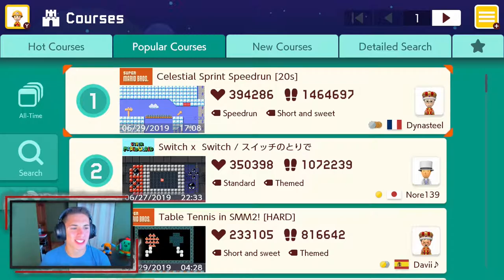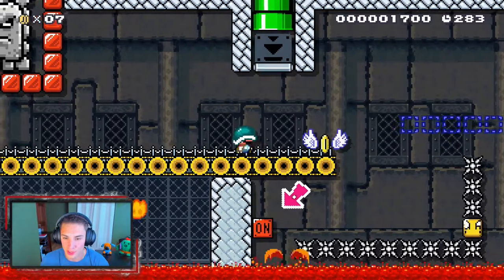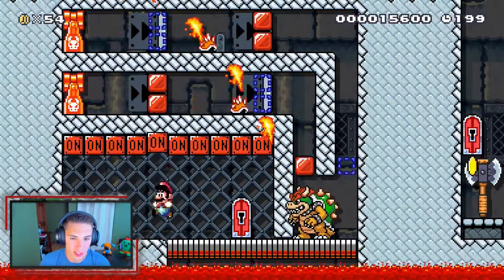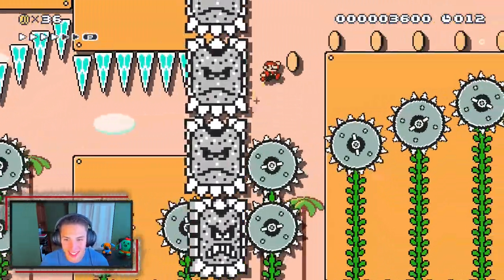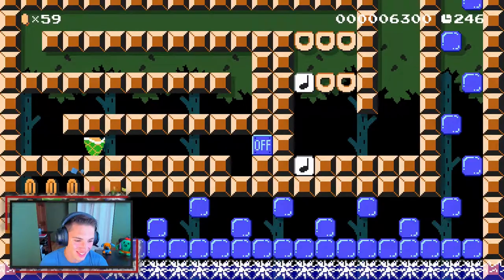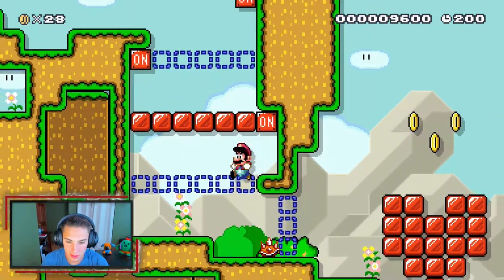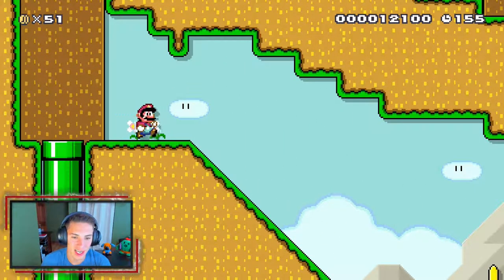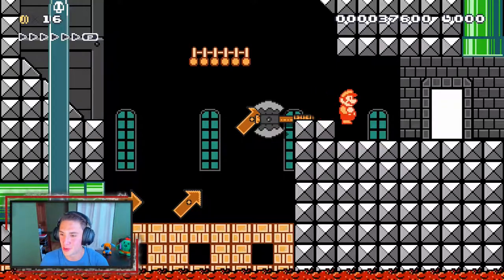THESE COURSES HAVE OVER 1 MILLION PLAYS! - Super Mario Maker 2 - Popular Courses 7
What's up everyone! In this video, we play the most popular courses of all time in Super Mario Maker 2!